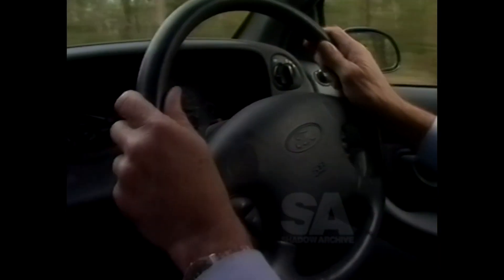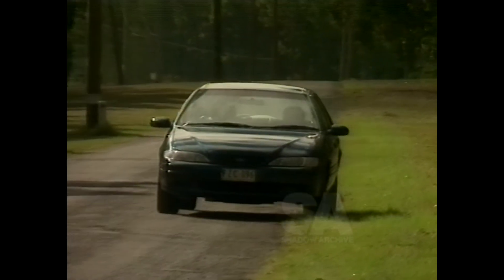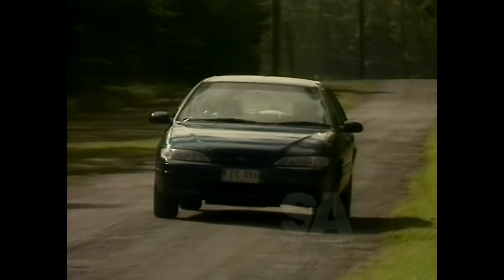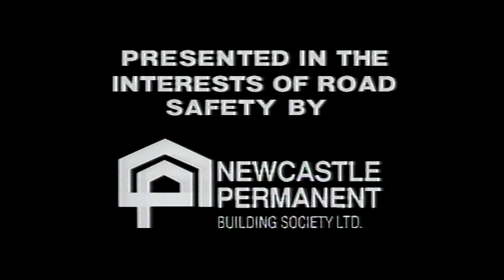Road Safety - NBN - Newcastle Permanent - Australian TV PSA/AD/Commercial 97